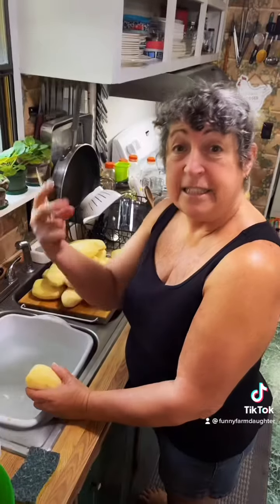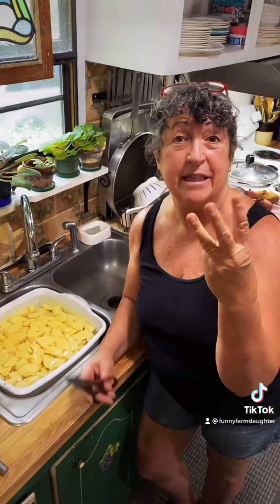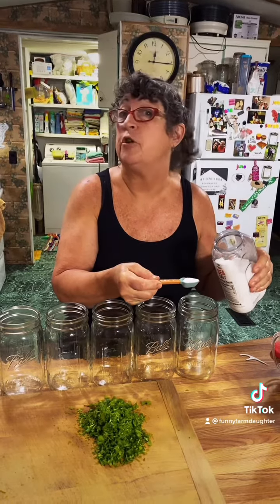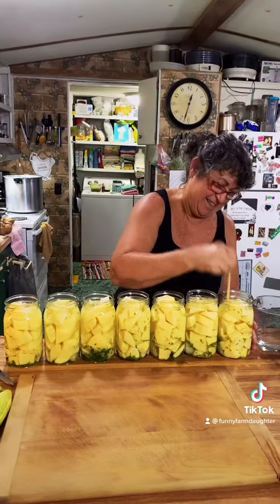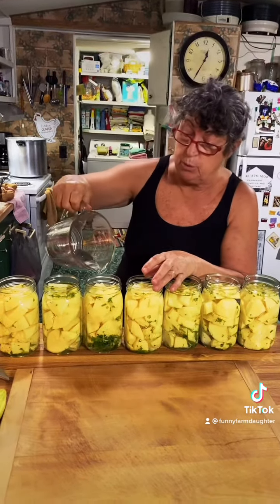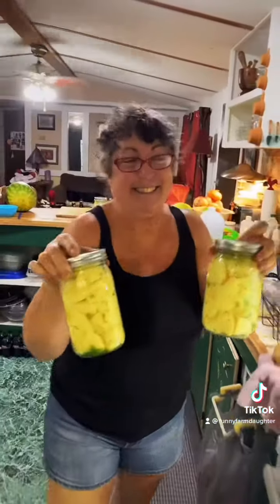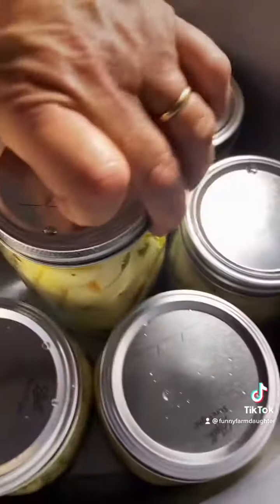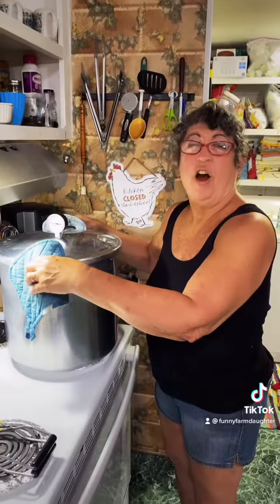Perfect Parsley Potatoes 🌿🥔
Canning Parsley Potatoes!